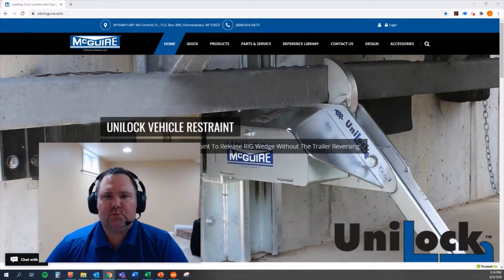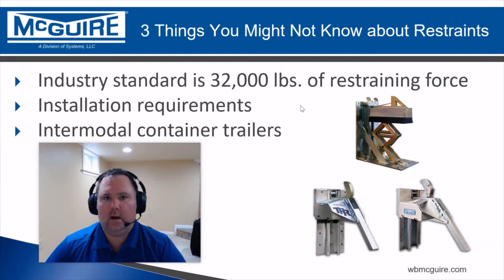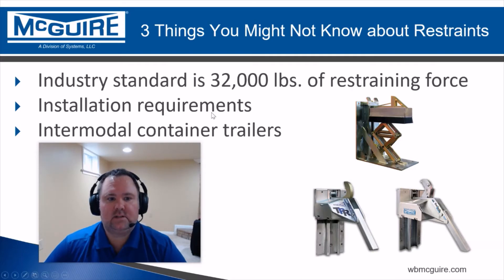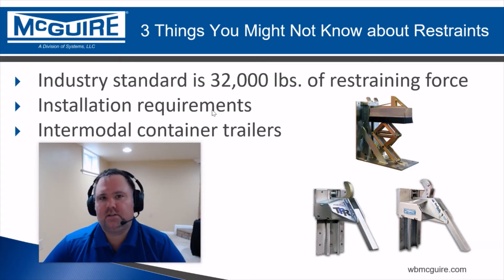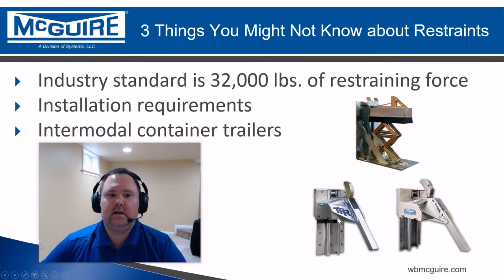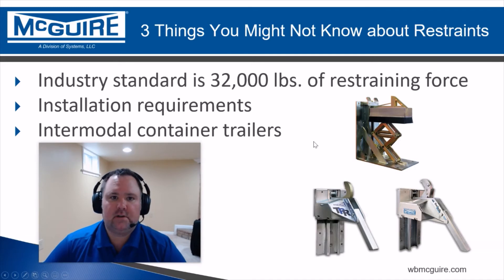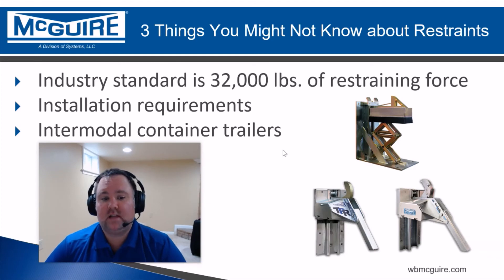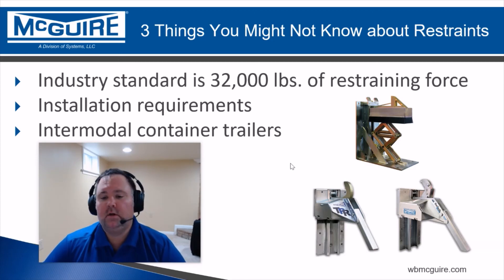Three Things You Might Not Know about Restraints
Jeremy Artz goes through some little-known facts about vehicle restraints.